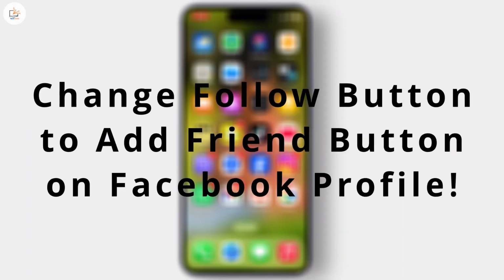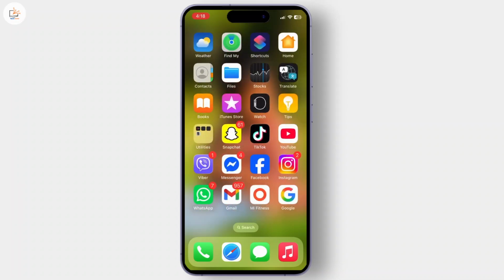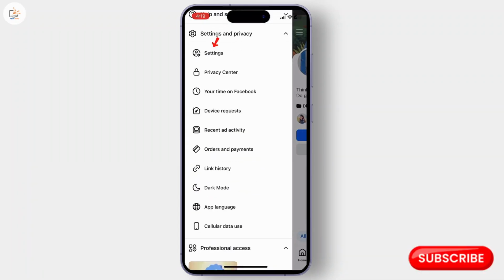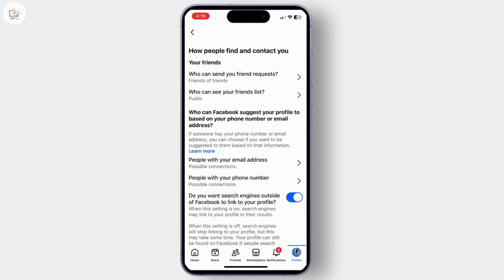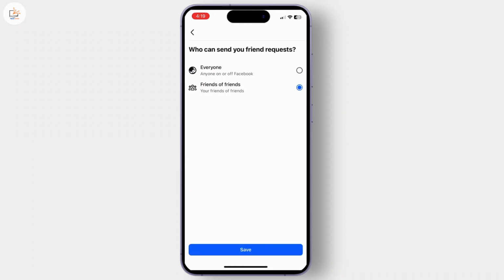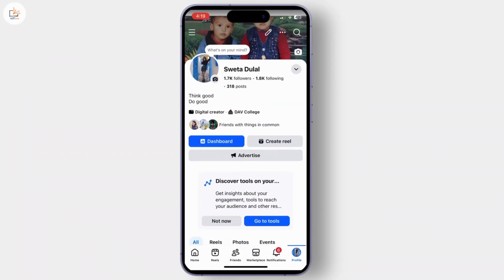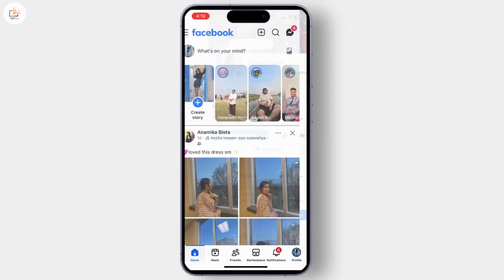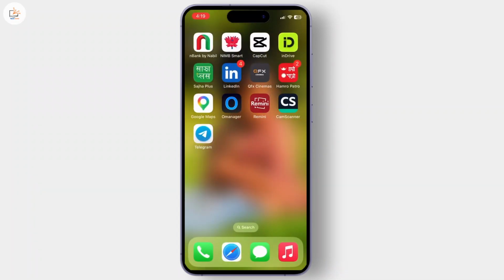Change Follow Button to Add Friend Button on Facebook Profile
How to Change Follow Button to Add Friend Button on Facebook Profile
Want to change the Follow button to an Add Friend button on your Facebook profile? This video will guide you through the steps to switch the Follow option to Add Friend quickly and easily. Whether you're asking, "How do I change Follow button to Add Friend on Facebook?" or need help adjusting your profile settings, this tutorial has you covered. Learn the steps to control who can follow you and make your profile more personal. Watch now to see how you can change the Follow button to Add Friend on Facebook today!

Timestamps:
00:00 How to Change Follow Button to Add Friend Button on Facebook Profile
00:06 How Do I Change Follow Button to Add Friend on Facebook?